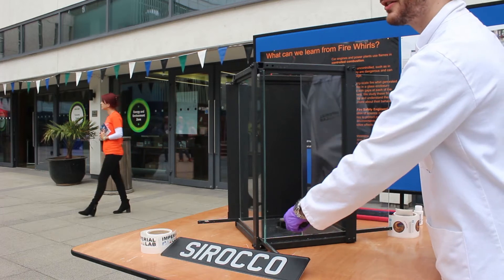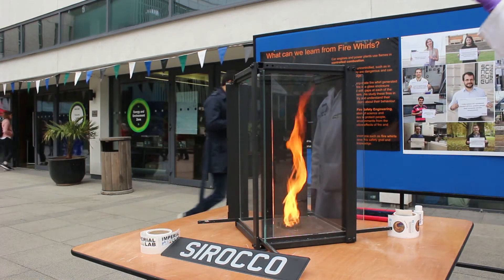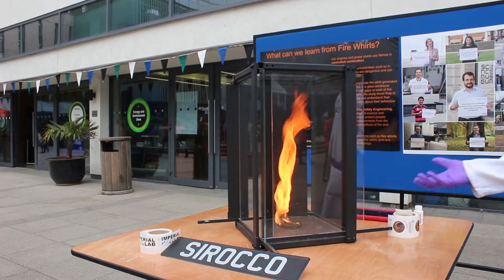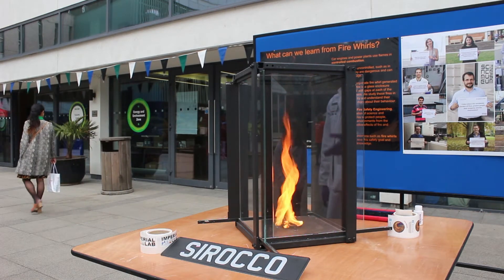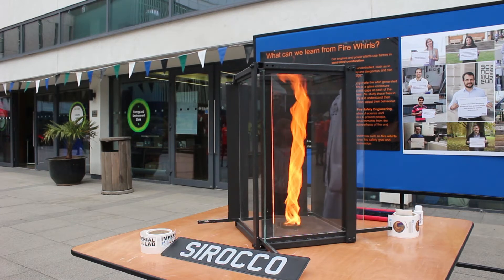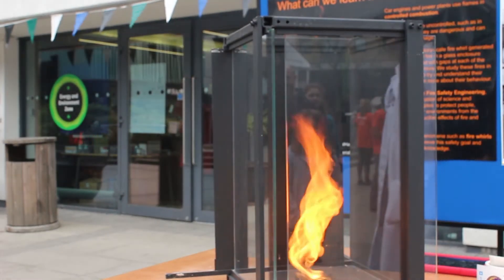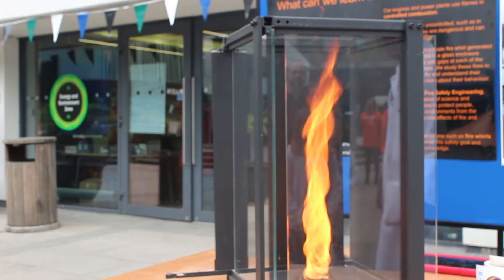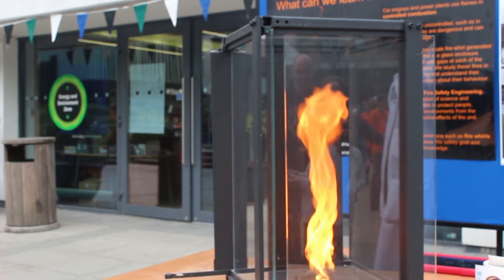Imperial Hazelab at the 2017 Imperial Festival: Sirocco demonstration